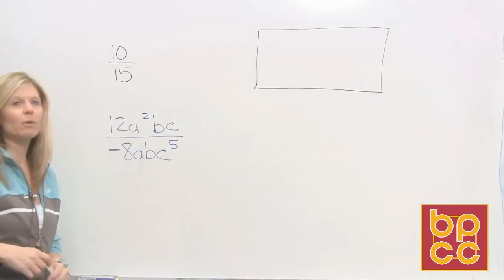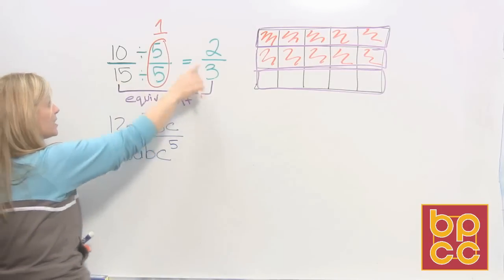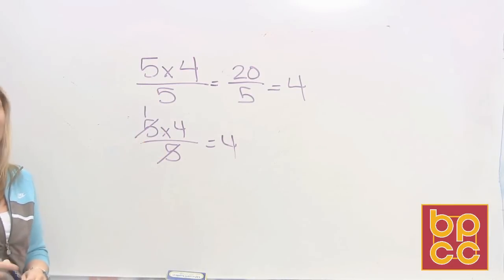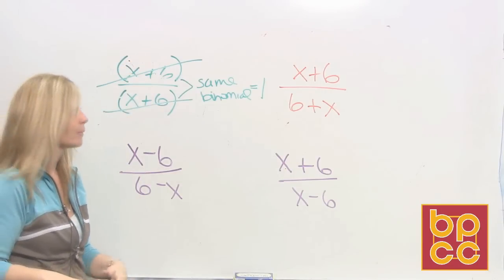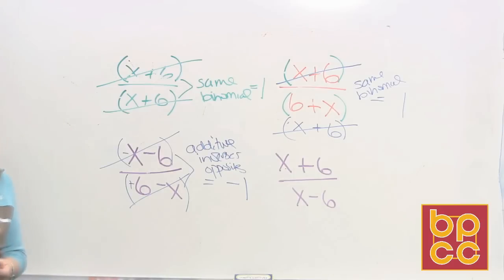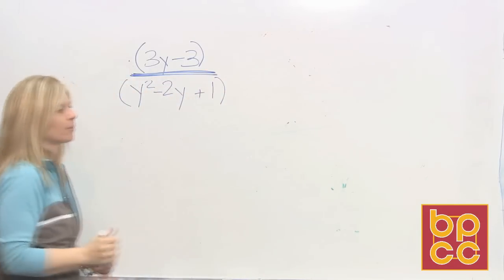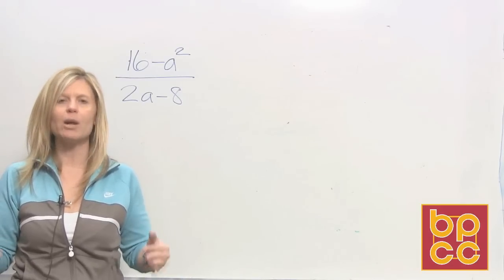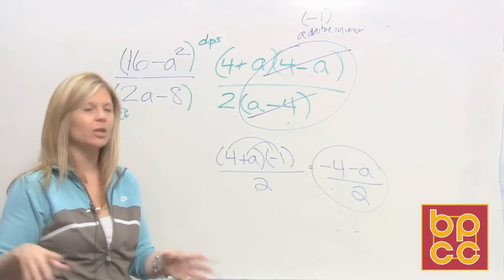Math 099 Module 9.1 - Simplifying Rational Expressions